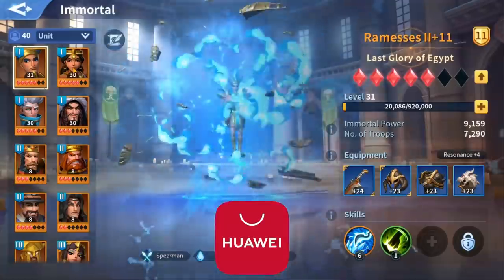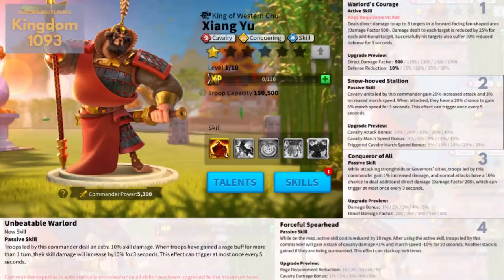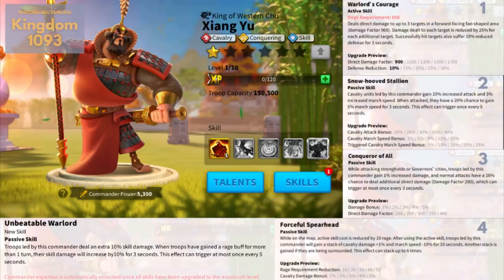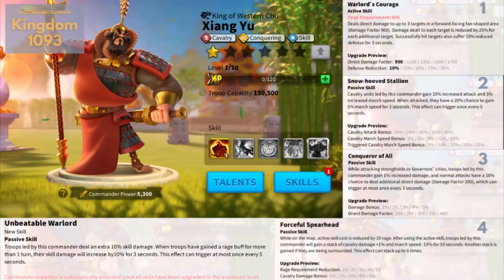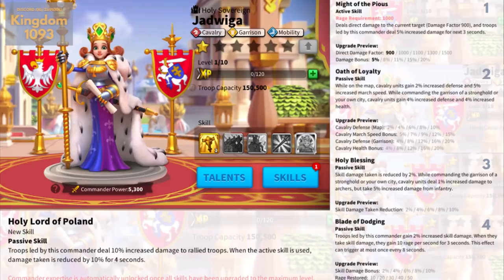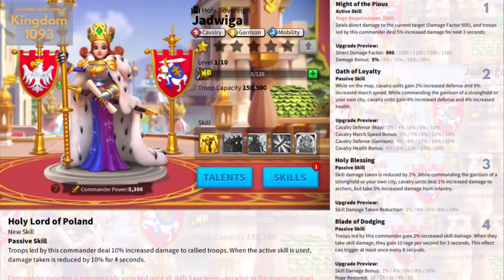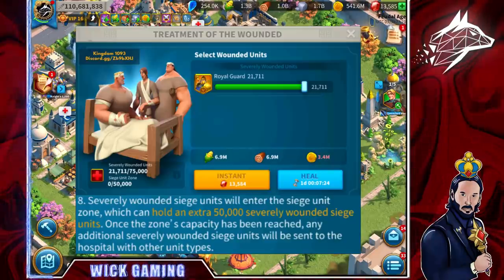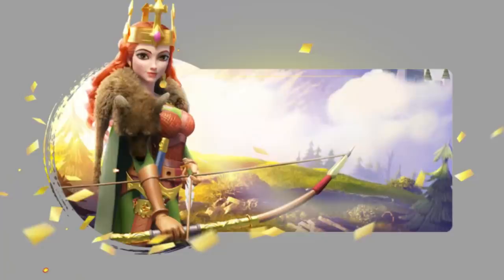CAVALRY COMMANDER LEAKS! SKILL LOCK! NEW KILL SYSTEM - Rise of Kingdoms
Huge leaks just landed in the Rise of Kingdoms community! Some speedy content for you all!

- Register a Huawei ID and set the service country as Germany/Switzerland/Austria
- Search & Download Infinity Kingdom from the App Gallery
IMPORTANT: Choose Huawei Mobile Services Country to be Germany, or Austria, or Switzerland.

EQUIPMENT I PERSONALLY USE TO STREAM/MAKE MY YOUTUBE CONTENT:
iPad (essential for RoK for a lag-free experience):
- iPad Air 2020 (cheapest and most affordable option)
- iPad Pro 2020 (device I own & use to play/stream)
- iPad Pro 2021
- Apple Pencil

Camera+Accessories (carefully selected for quality & good price):
- SONY A6400 camera body
- SONY E PZ 18-105mm f4
- Sigma 16mm f/1.4
- Peak Design Hand Strap
- SanDisk 256GB Extreme PRO Card (256 GB)
- Neewer Rechargeable Batteries
- JOBY Gorillapod 3K Pro Kit
- SmallRig Camera Cage
- Rode VideoMicro

Capture Card / Streaming Microphone / Computer Equipment:
- Elgato Wave:3 USB Microphone
- AOC Gaming Monitor
- Elgato HD60S+ Capture Card

GRAPHIC CREDITS:
Intro, animations, graphics by Wick Gaming
John Wick cartoon drawing by Deea - Discord: Deea#0176